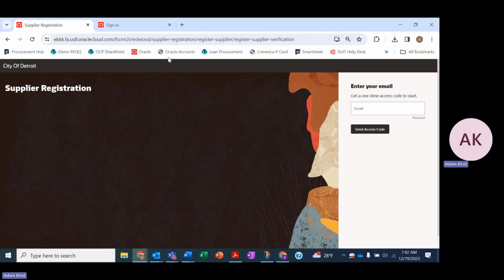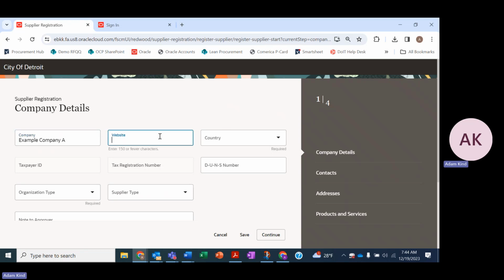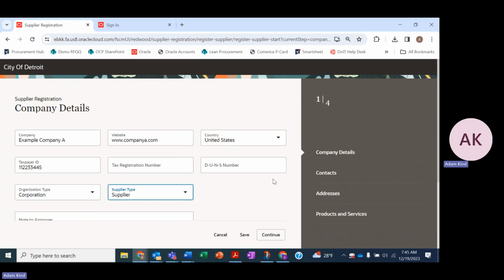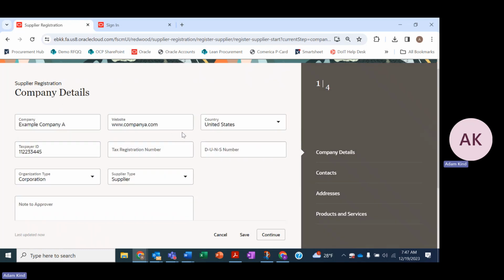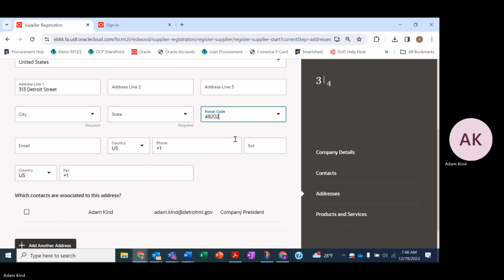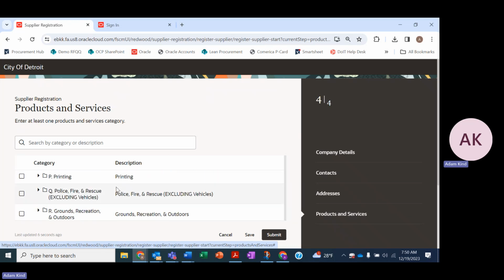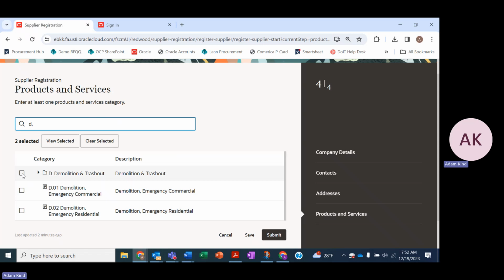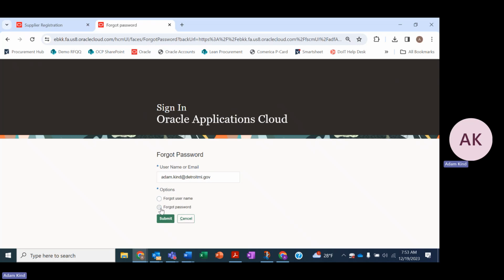How to Register as a Supplier in Oracle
This video walks through the City of Detroit's Supplier Portal registration process, the platform, Oracle.